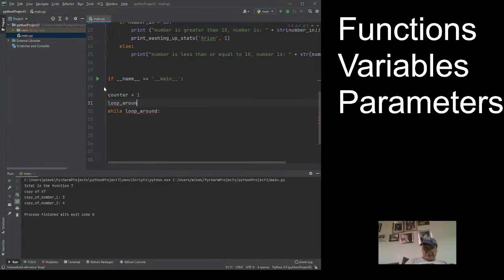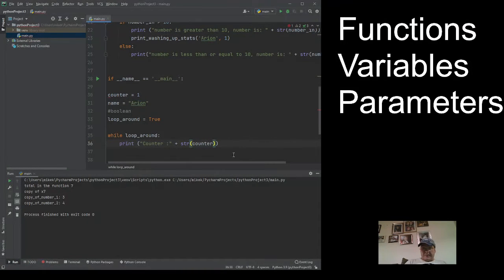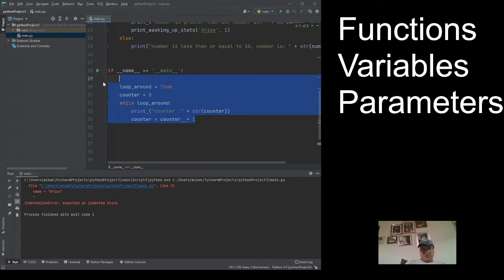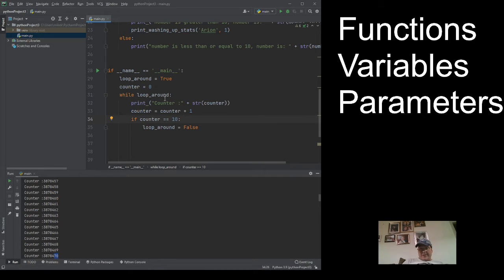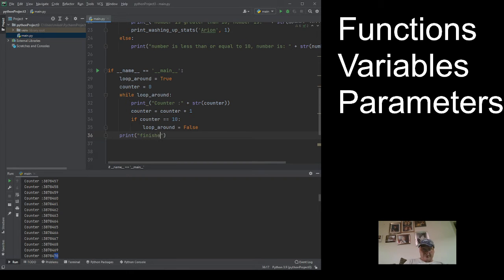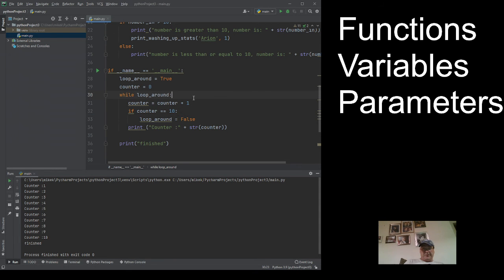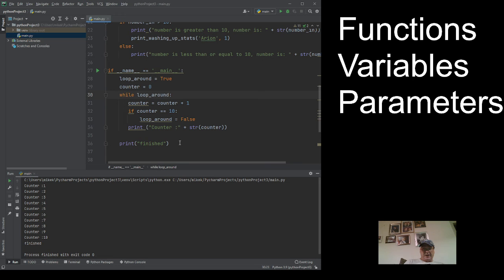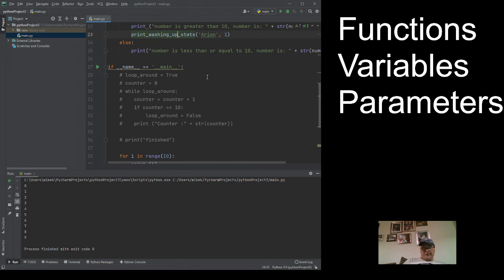tutorial 5 - loops - for and while loop